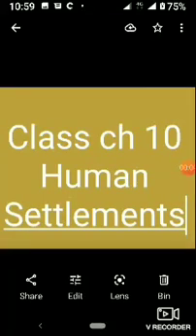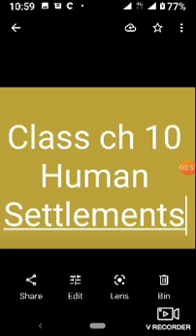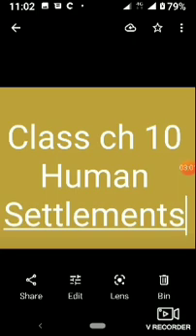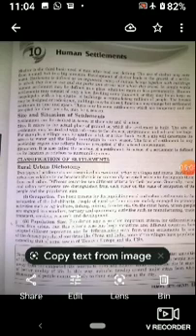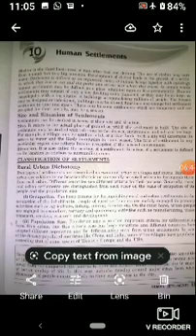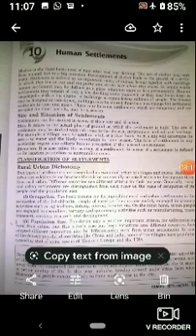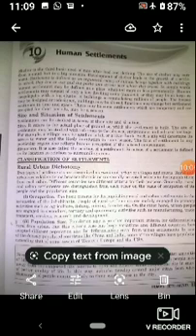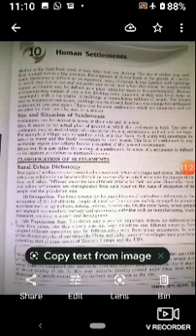15 Dec class 12 ch 10 Human settlement